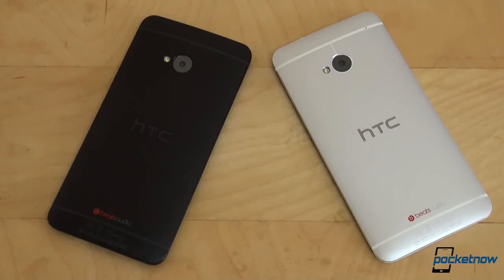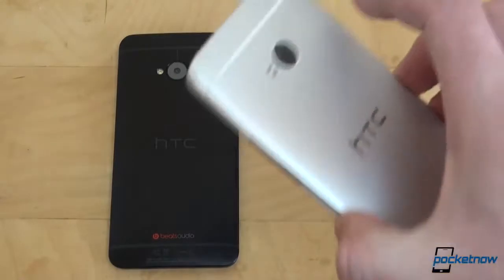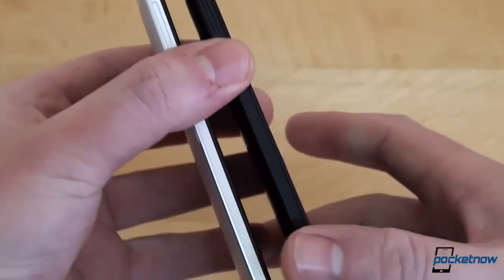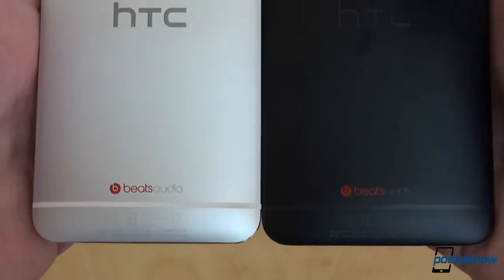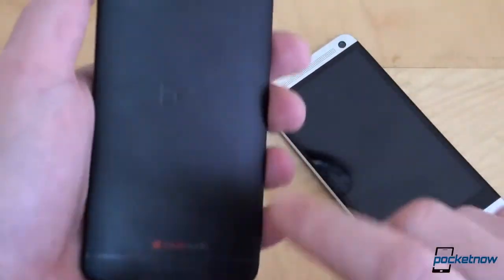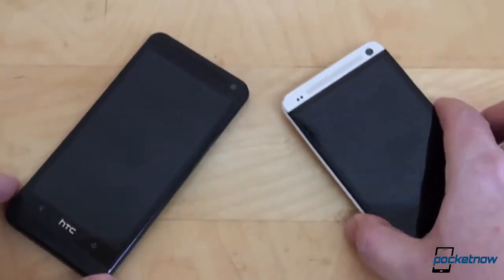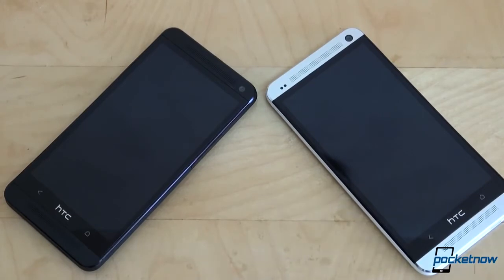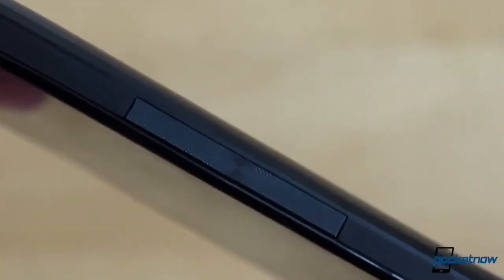HTC One Color Options Compared Black vs White